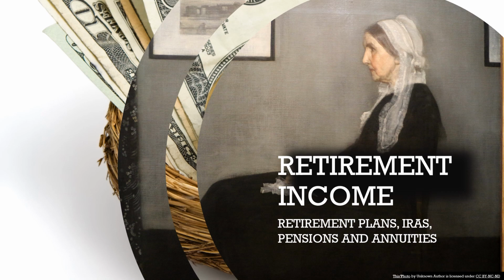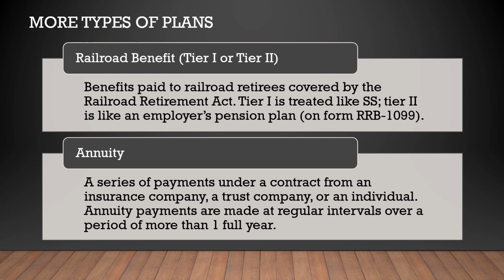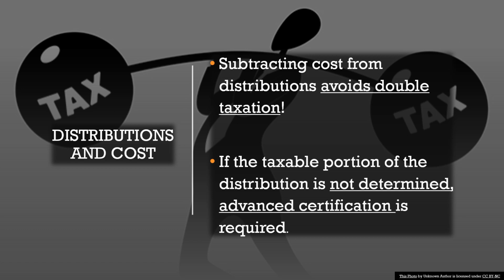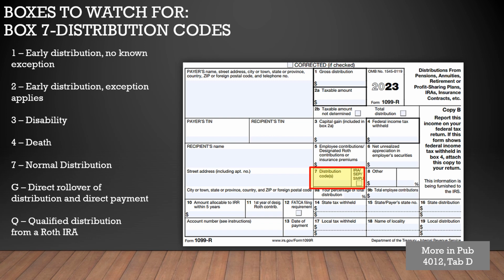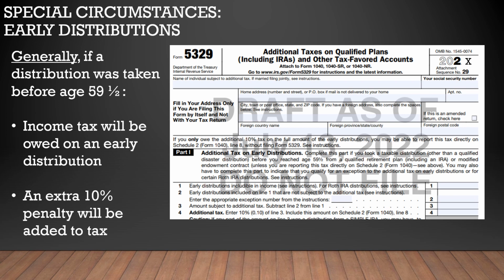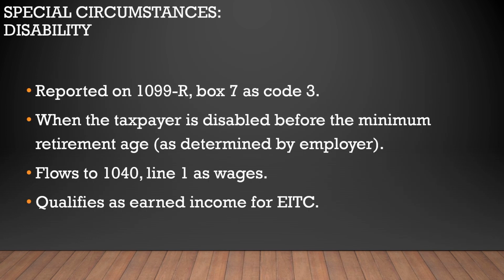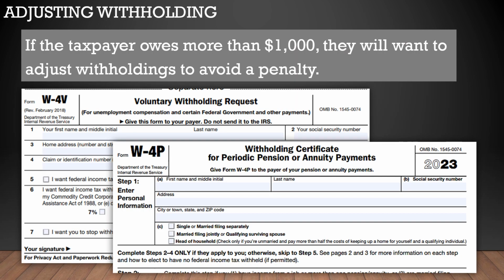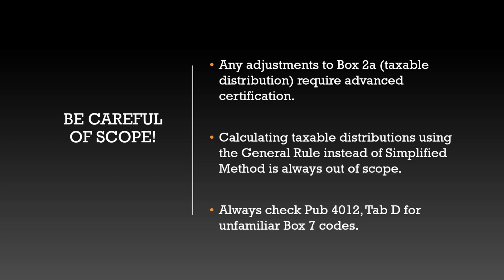2023 Retirement Income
This slide show covers the Income - Retirement Income lesson of the IRS VITA Basic tax law course from Publication 4491.